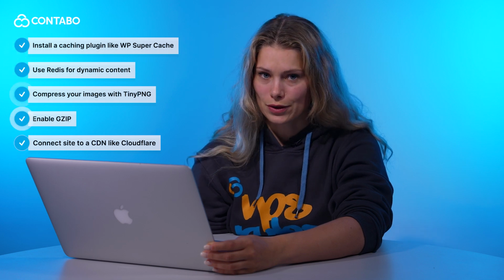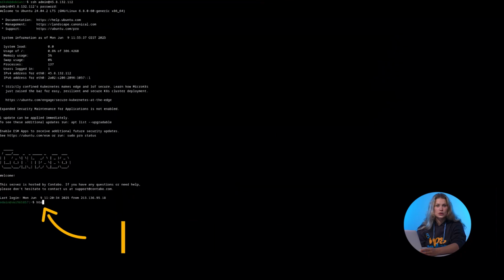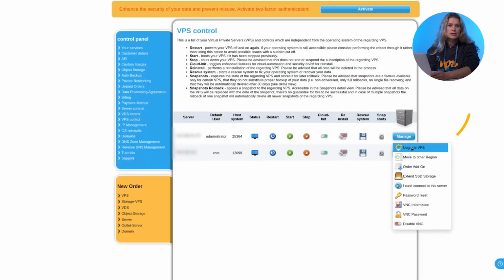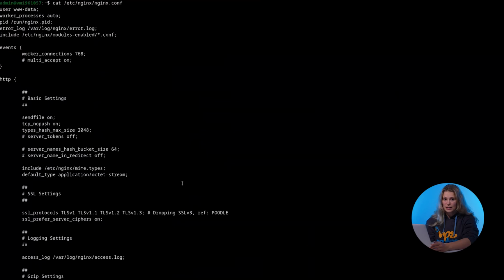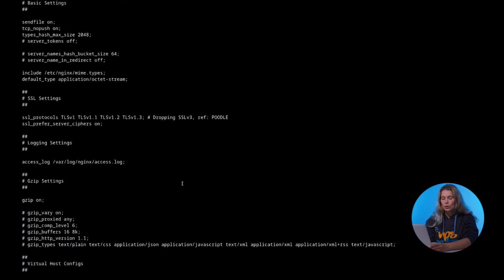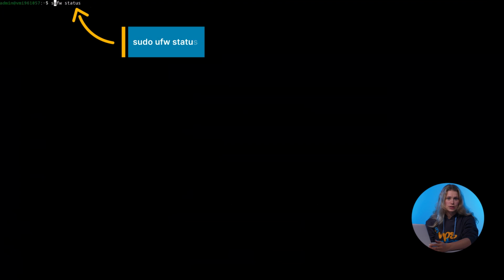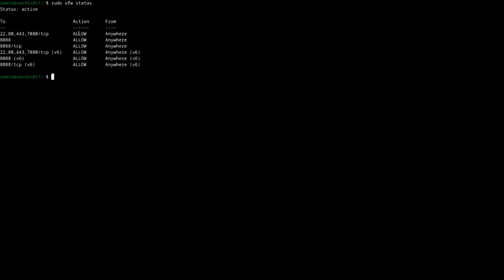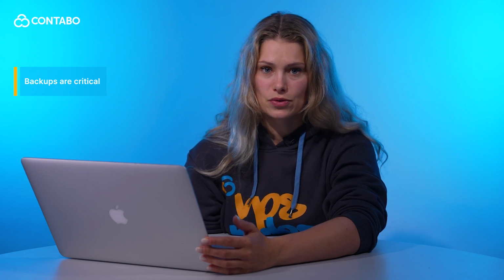How to scale your VPS as your website grows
VPS optimization, server performance, VPS scalability, and load management are critical as your website or app starts attracting more traffic. In this tutorial, Sabina from Contabo shows you how to scale your Contabo VPS step-by-step without overspending. You'll learn how to boost server performance with smart VPS optimization techniques like caching, compression, and MySQL tuning. She covers how to monitor system resources using built-in tools like htop and the Contabo Customer Control Panel.

Sabina also explains vertical vs. horizontal VPS scalability and how to use load management tools such as NGINX or HAProxy for better traffic distribution. You’ll get practical tips on security hardening with UFW and Fail2Ban and learn how to configure backups using rsync or Contabo’s S3-compatible Object Storage.

Whether you're running WordPress, an online store, or a custom app, this guide helps you keep things fast, safe, and scalable.

🕐 Timeline:
0:00 - 0:26 Introduction to VPS optimization and scaling
0:26 - 1:04 How to optimize your current Contabo VPS
1:04 - 1:34 Monitoring server performance and detecting bottlenecks
1:34 - 2:03 Scaling strategies: vertical vs. horizontal
2:03 - 2:22 Load management and reverse proxy tips
2:22 - 3:07 Security and backup best practices
3:07 - 3:36 Conclusion

Key Topics Covered:
- How to optimize your existing Contabo VPS for better performance and efficiency
- Tools and techniques for VPS performance monitoring (e.g., htop, Contabo dashboard)
- Explanation of vertical vs. horizontal VPS scalability strategies
- Using NGINX as a reverse proxy and managing traffic load effectively
- Tips for database separation and securing internal connections between VPS instances
- Best practices for backups, security (UFW & Fail2Ban), and server hardening

Important Notes:
- Optimize before upgrading: Use caching, image compression, and CDNs to boost performance without switching plans
- Monitor usage: Regularly check CPU and RAM with tools like htop or Contabo’s dashboard to catch bottlenecks early
- Scale smart: Use vertical scaling for simplicity, and horizontal scaling (frontend/backend/database split) for high-growth apps
- Manage traffic load: Set up NGINX as a reverse proxy and consider load balancers like HAProxy for even distribution
- Secure your VPS: Use UFW to block unused ports and Fail2Ban to prevent brute-force attacks
- Don’t skip backups: Use rsync, Object Storage, or Contabo’s Auto Backup to protect your data reliably